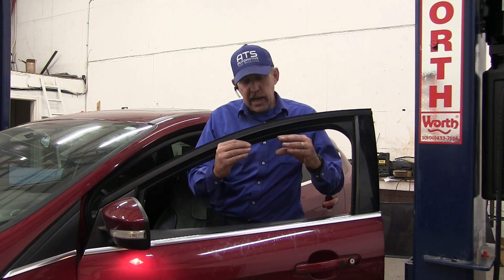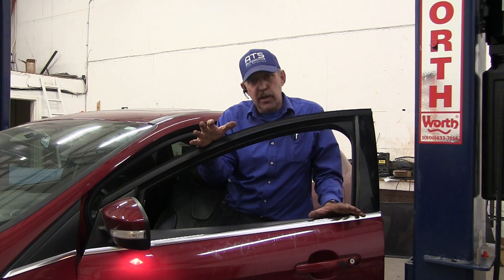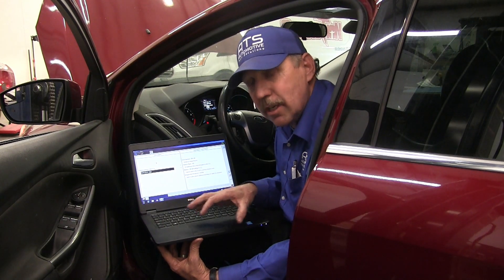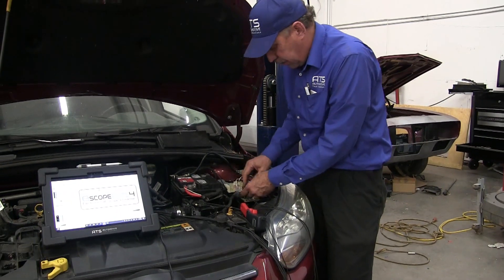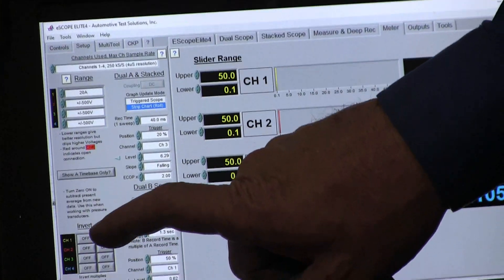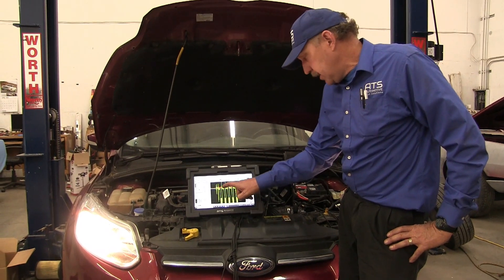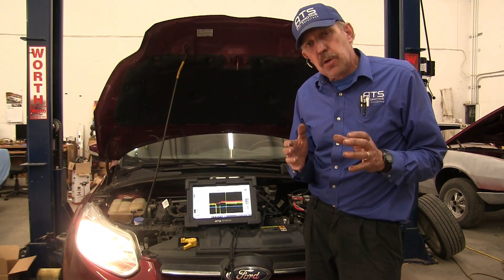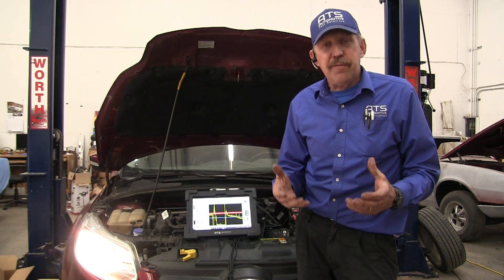2013 Ford Focus Dual Clutch Transmission diagnostic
Diagnosing a Dual Clutch Transmission on a 2013 Ford Focus using the ATS eSCOPE Elite.